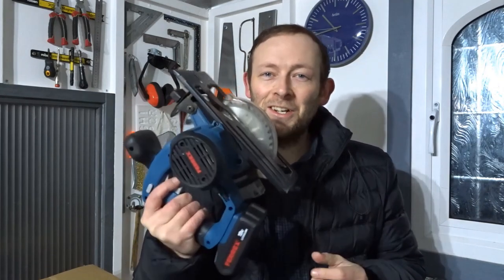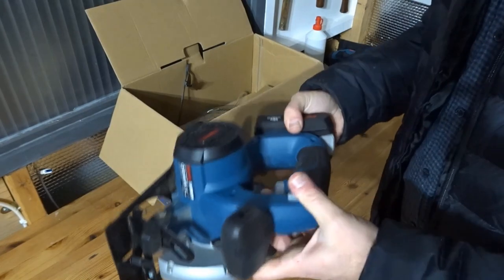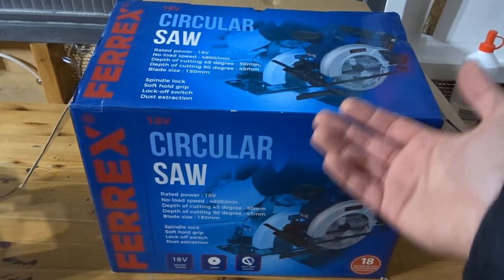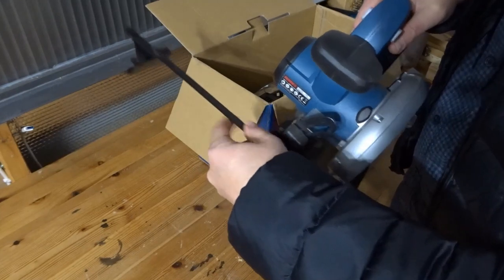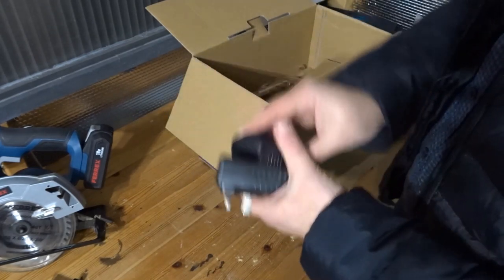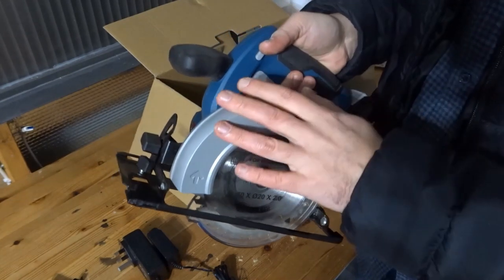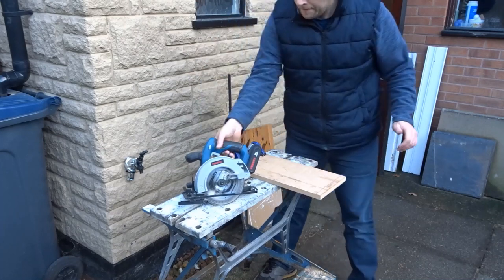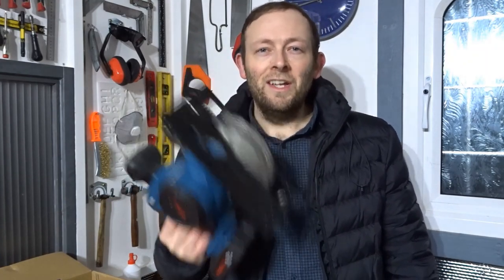Ferrex 18v Cordless Circular Saw from Aldi (Tool Review)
In this video I review and test a Ferrex 18v Cordless Circular Saw Power Tool which I purchased from Aldi in the UK. After several months of use I am now sharing my thoughts with you about this product. This video also includes clips of me cutting various sheet materials with this saw. (I Bought this item with my own money this is not a sponsored video).